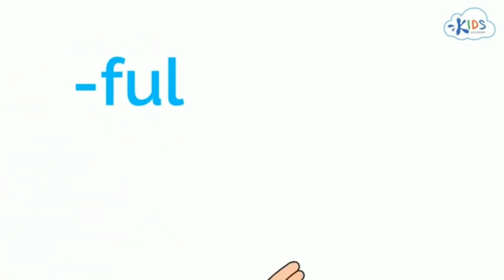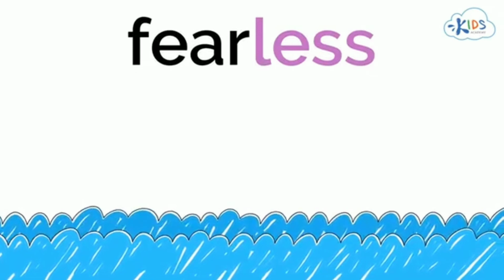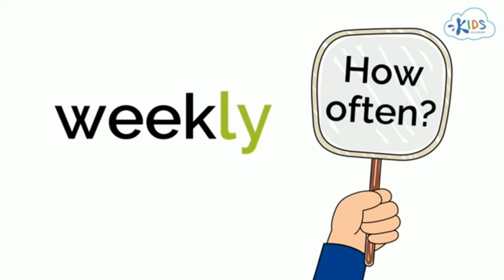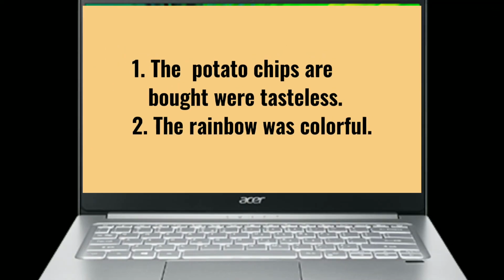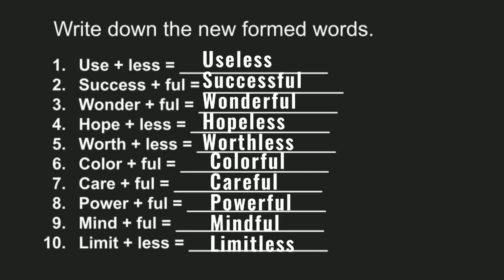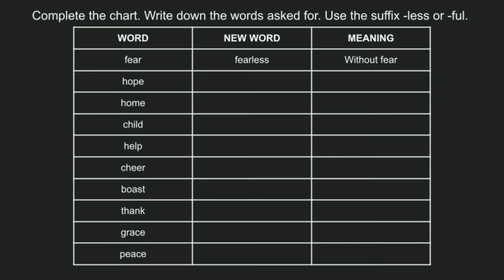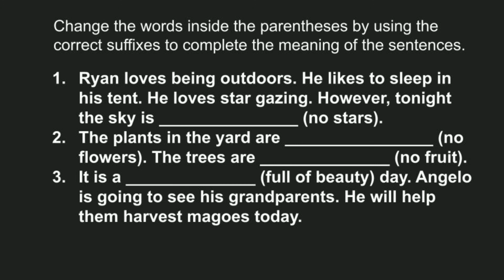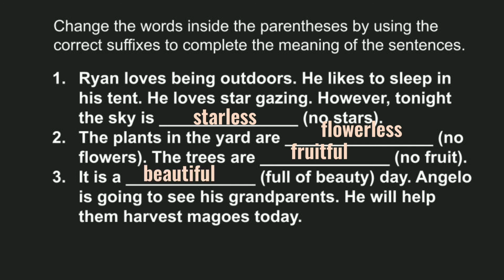Understanding More On Suffixes